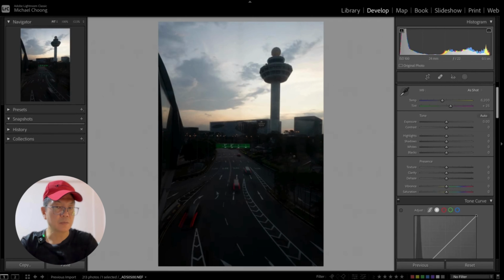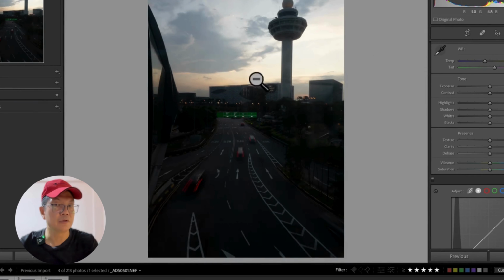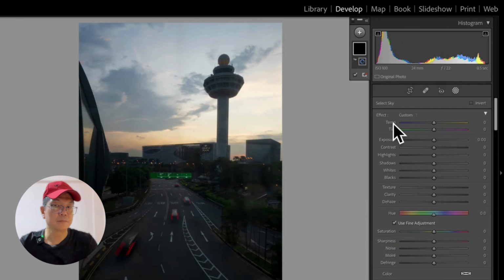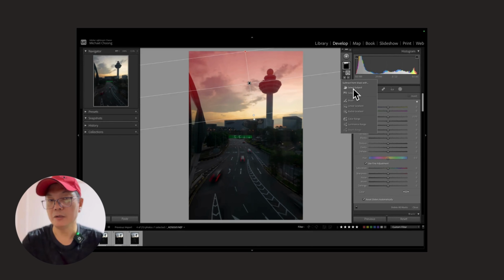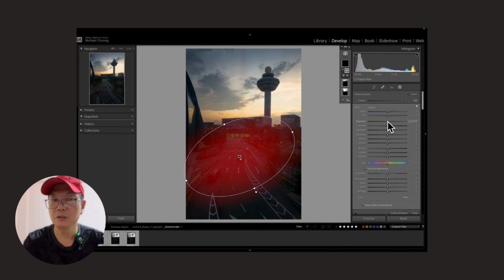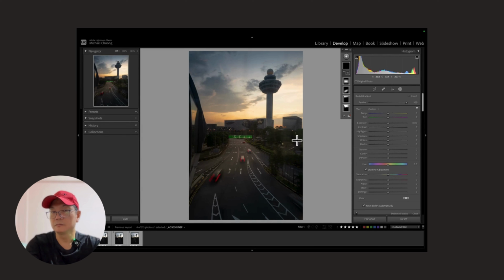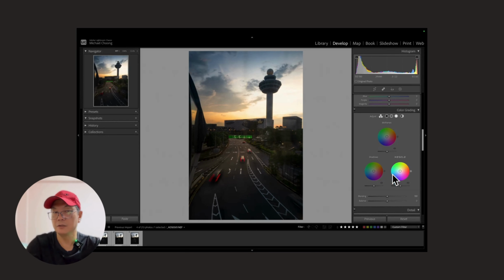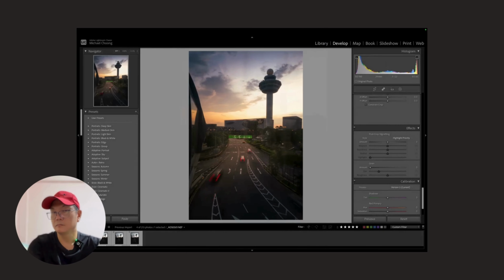The Light trail Photo EDITING tricks EVERY Photographer SHOULD Know!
Ready to take your light trail photography to the next level? In this video, I reveal essential editing tricks that every photographer should have in their toolkit. From enhancing motion effects to perfecting light flow, these tips will transform your images into stunning works of art. Whether you're new to light trails or a seasoned pro, these editing secrets will sharpen your skills and give your photos that professional edge. Watch now to unlock the techniques that will change how you edit forever!